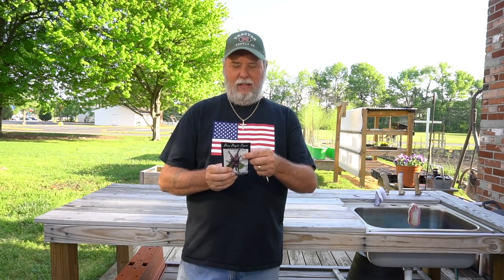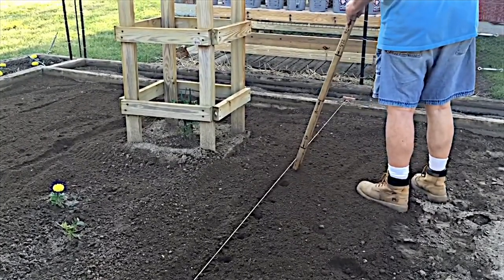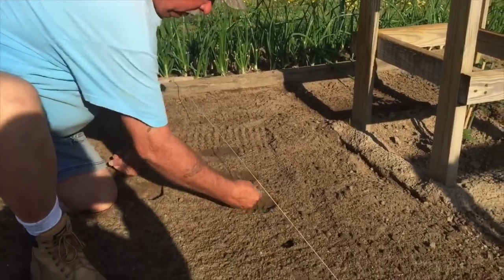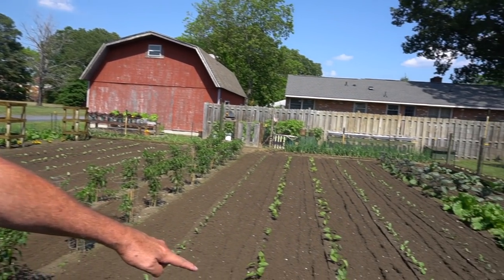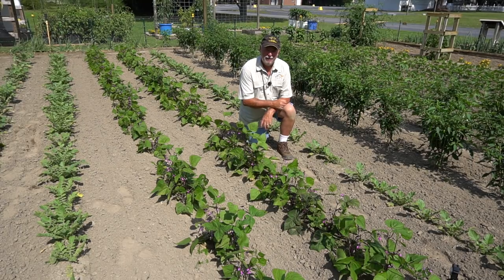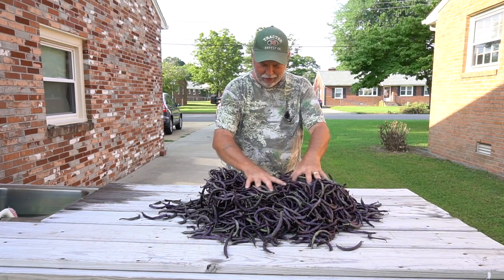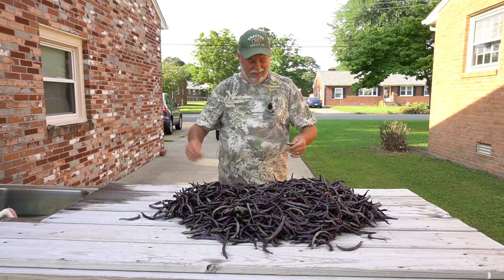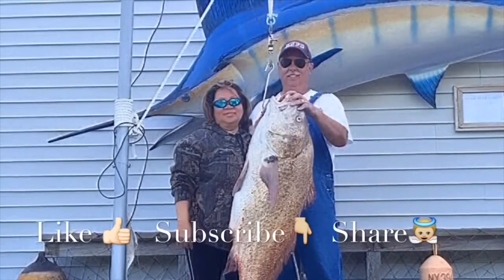How to Grow Beans (PROGRESSION) Complete Growing Guide - Purple Teepee Bush Beans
How to grow beans is EASY from seed,  at home in this ADVANCED complete growing guide with best garden tips. Follow my step by step to huge harvest.

This is Purple Teepee bush beans which is extremely easy to Great flavor and tender. Best to  grow these primarily to get beans early before our pole beans start producing. If you enjoy a pot of fresh green beans, you will love these.